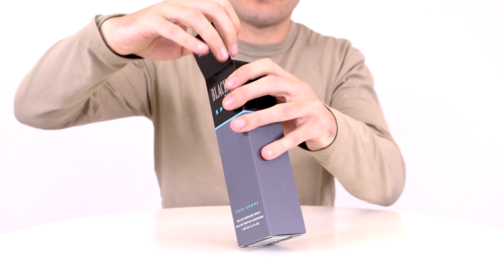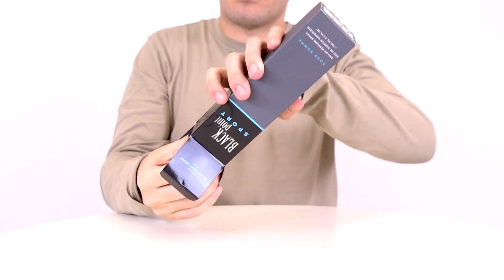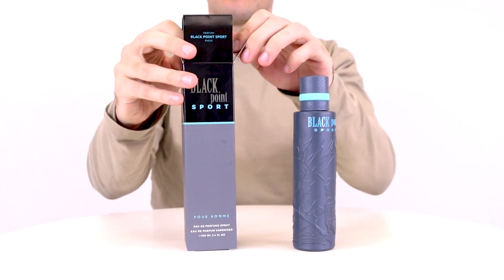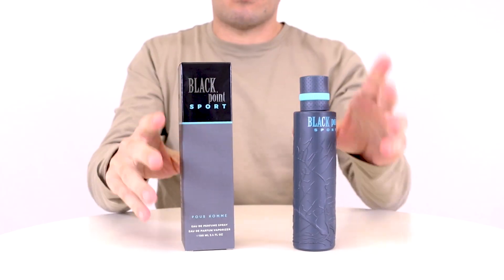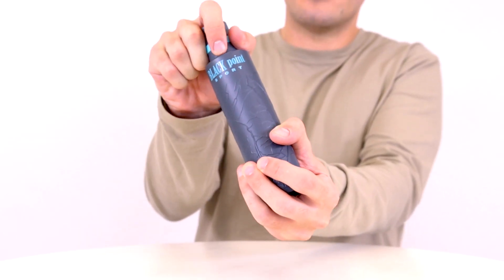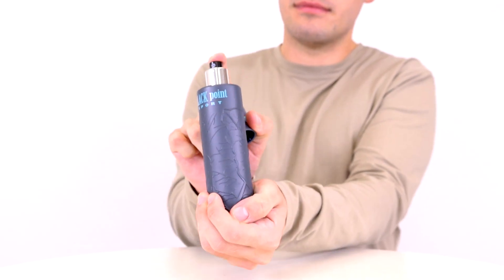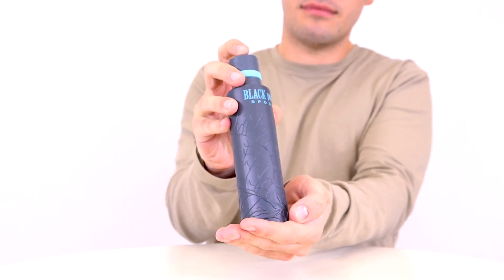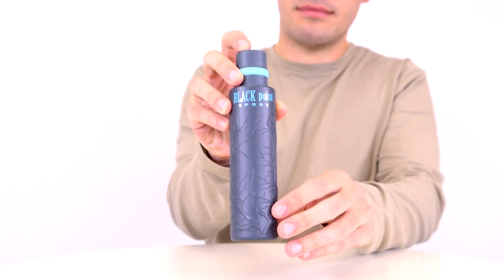Black Point Sport by YZY Colognes Review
Jake F reviews Black Point Sport by Yzy Perfume.

TRANSCRIPT:
Hey everyone, Jake here, and today I'll be reviewing Black Point Sport by YZY Fragrances.  This scent is an inexpensive option for guys looking for something sporty, and I really like it.

The first note that becomes apparent -- even as you open the box -- is a strong, sweet, melony note that is soon joined by a light, powdery musk.  I believe there's also some rhubarb or mint in the blend as well, and, overall, I'd recommend this scent for spring or summer wear.